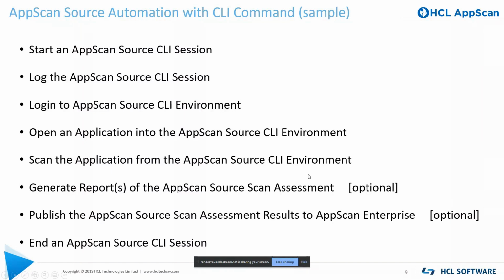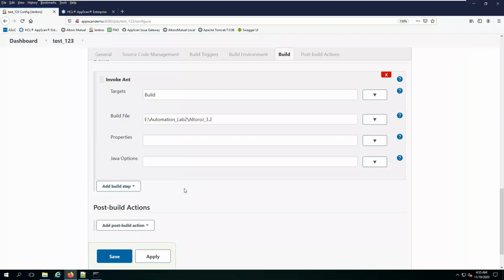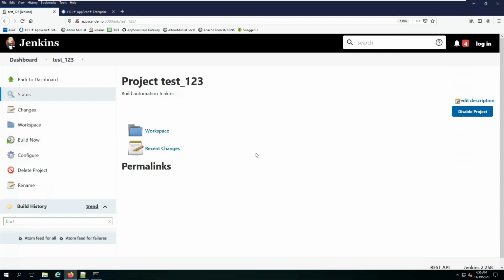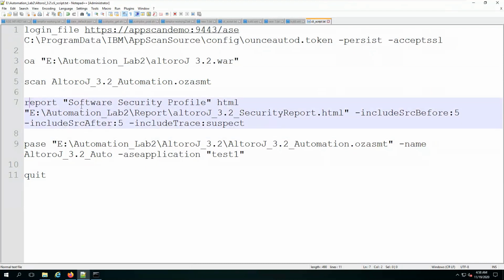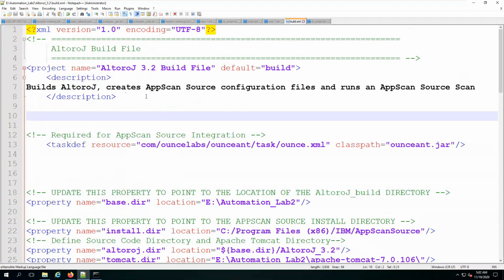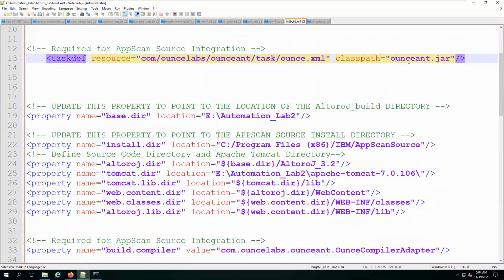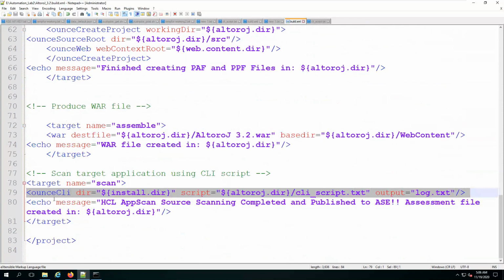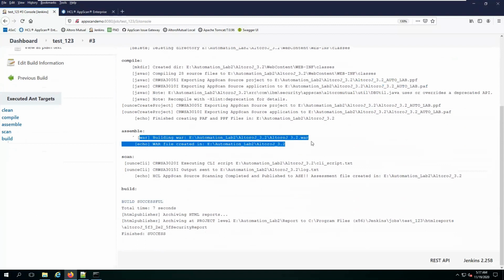Automating SAST Scans with AppScan Source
Episode 30: In this edition of “AppScan Tuesdays” Dong Il Lee will show how to easily add a SAST scan with AppScan Source for Automation to an existing Jenkins build.

Demo 2:07